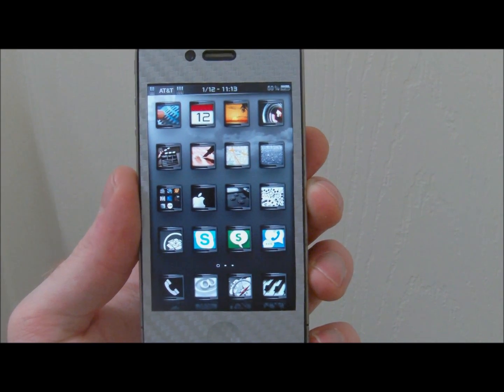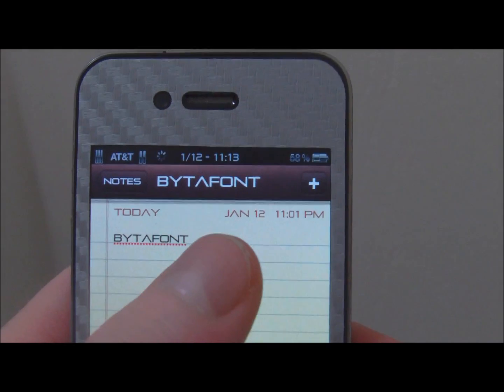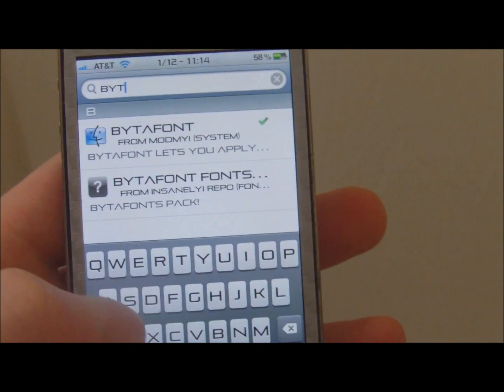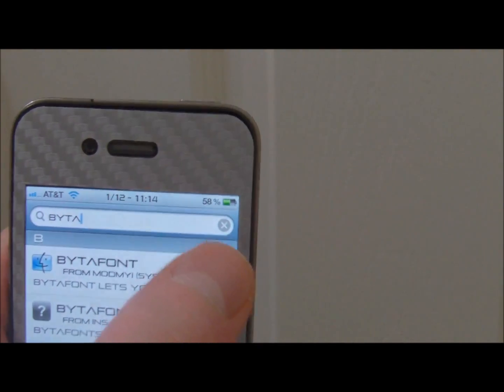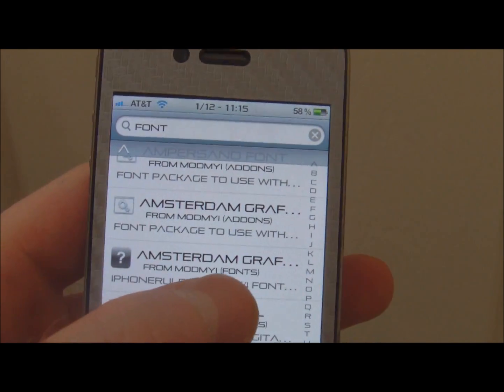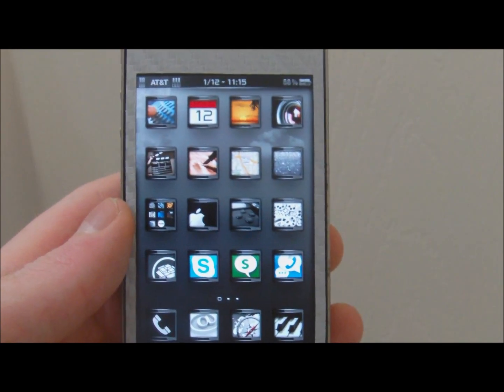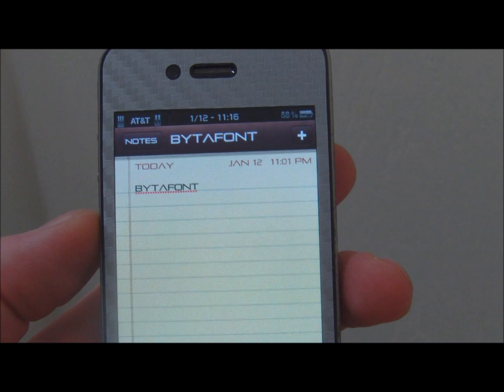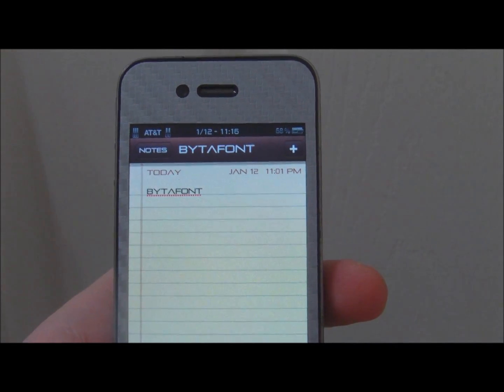iPhone 4: How to Change System Fonts NEW!!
Quick tutorial on Customizing the System Fonts for your iDevice!! Good Stuff! ALSO, Make sure to Check out appleandblackberry's Channel for ALL the Great Help and and Awesome Work he's done!!